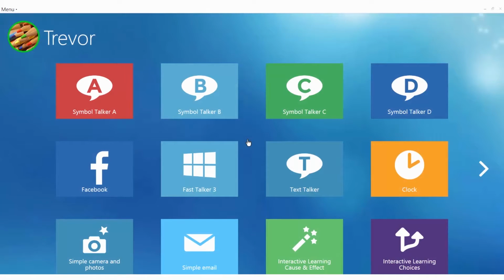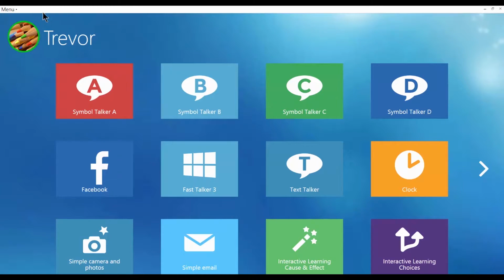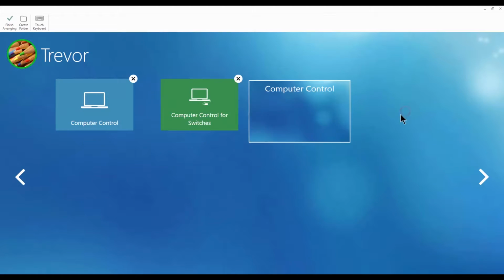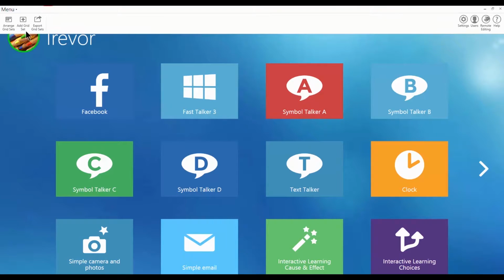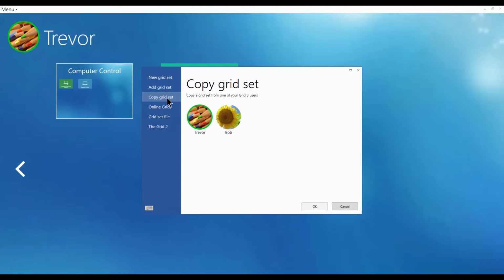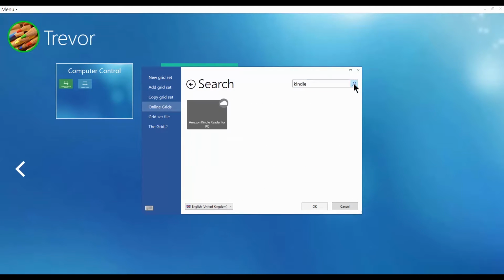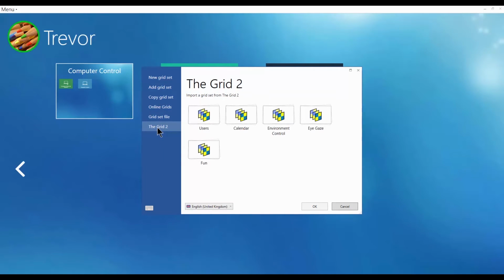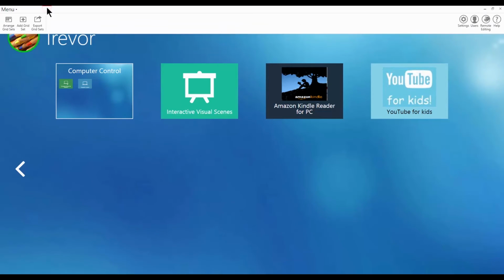Getting started with Grid 3 : Grid Explorer